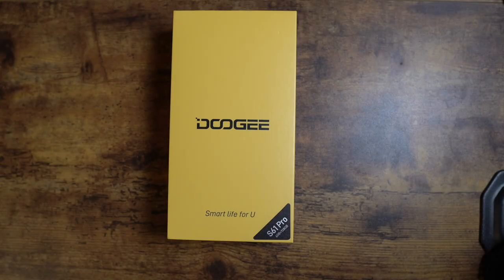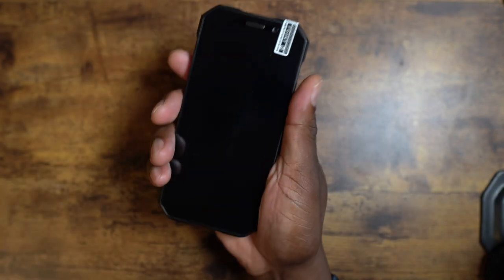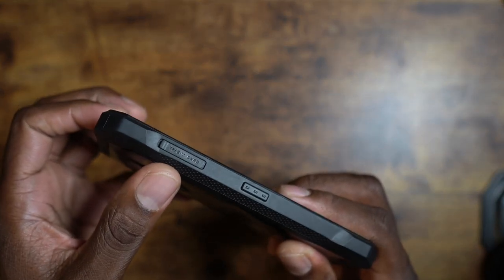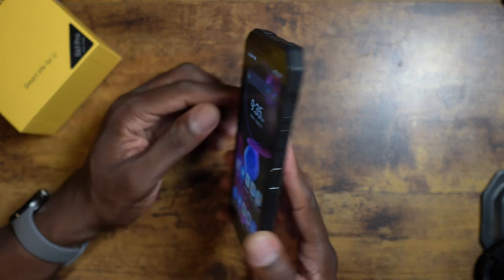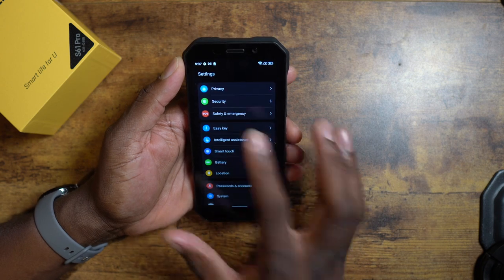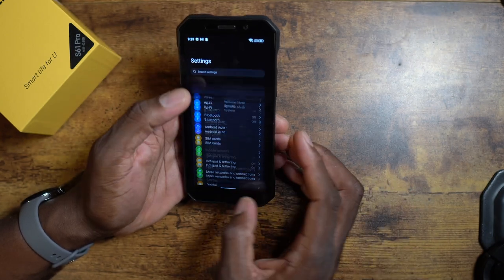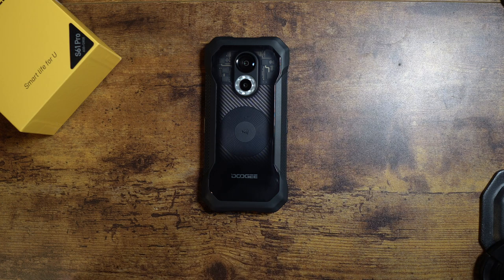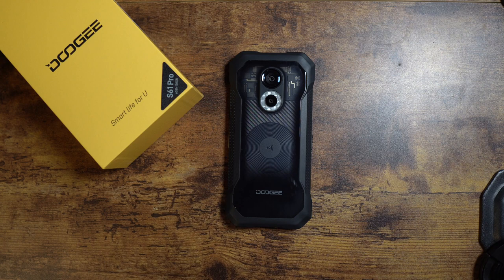Doogee S61 Pro Unboxing and Hardware first look! SEE THROUGH DESIGN!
30$ discount: YFPL2BN8